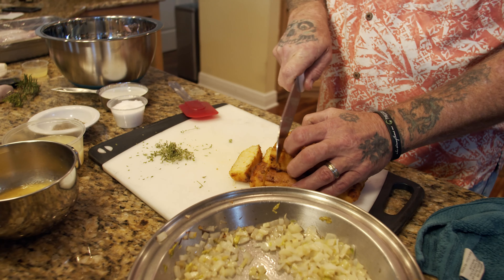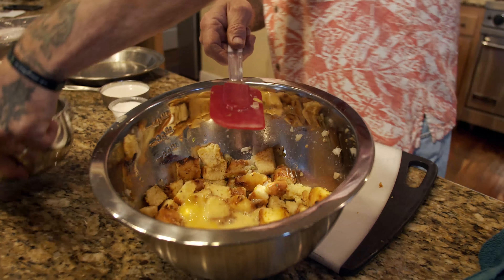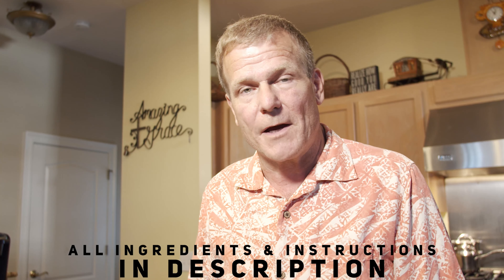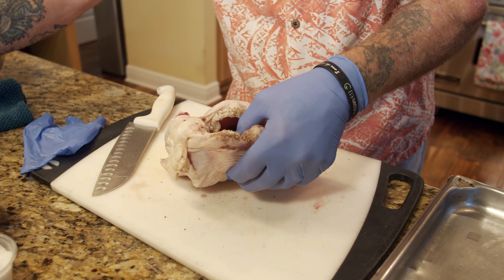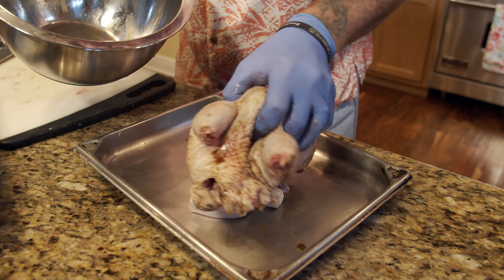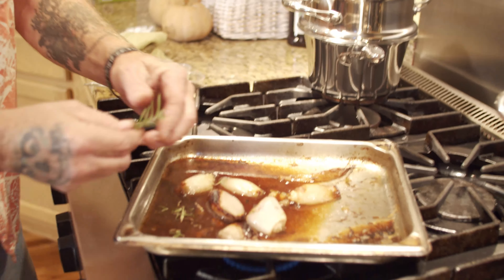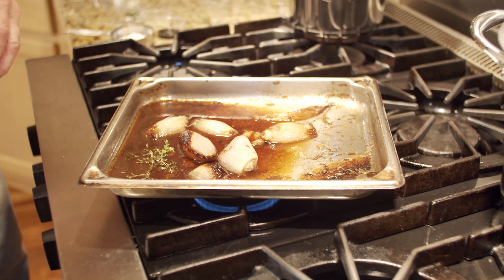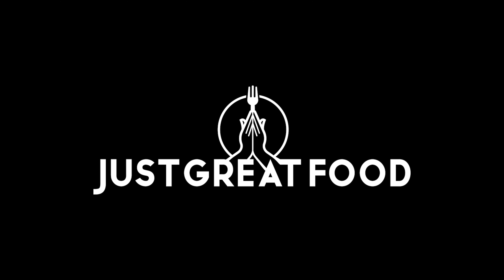Cornish Game Hen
Instructions and ingredients!

Cornish game hens with roasted shallots and cornbread dressing
One Cornish game hen, wings clipped and knuckles on legs cut off
Three whole shallots
1 tablespoon olive oil
1 tablespoon fresh thyme
Juice of two lemons
1 tablespoon balsamic vinegar
Salt and fresh ground pepper
Marinate Cornish game hen with olive oil lemon and balsamic sprinkle with salt and pepper in the cavity and outside Place one shallot in the cavity and two on the Roasting Pan and place, Cornish game hen on top of shallots. Roast at 350° for approximately 45 minutes be staying with juices every 15 minutes. Remove from oven went interior temperature is 165° let game head rest while you finish the sauce from the pan.

Cornbread dressing
Two ribs of celery finely diced
One small onion finely diced
Approximately 2 cups of cubed stale cornbread
1 cup chicken stock
Two eggs lightly beaten
1 teaspoon dried thyme
Half of a cup of heavy cream
Sauté onions and celery in 2 tablespoons of butter, add chicken stock bring to a simmer season with time and salt and fresh ground pepper
Remove from heat and add to cornbread cubes stir gently. Fold in eggs and heavy cream and put in oven safe baking dish. Bake approximately 35 to 40 minutes.